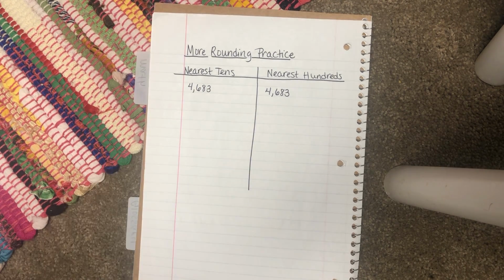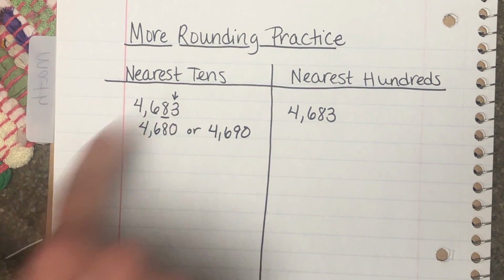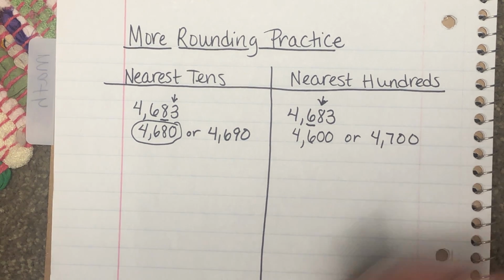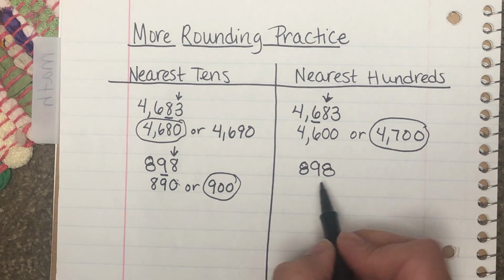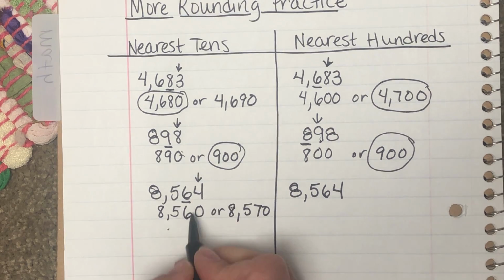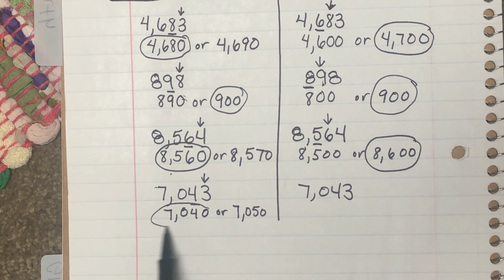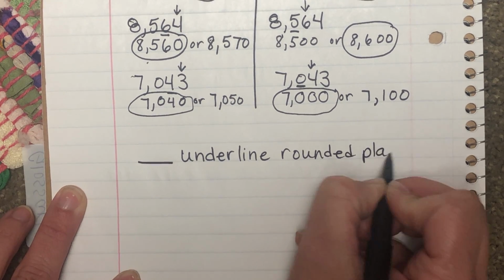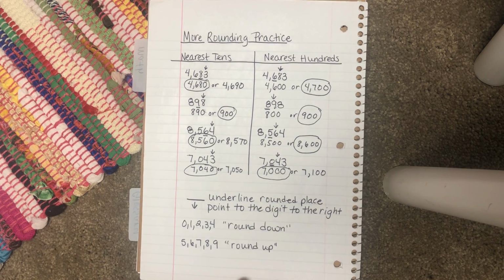Rounding Notes - Underline and Arrow